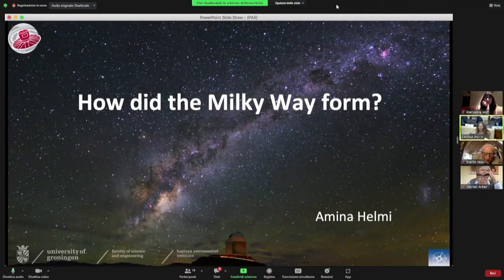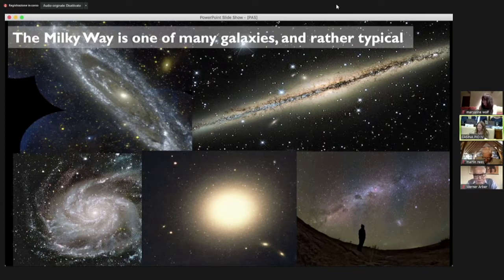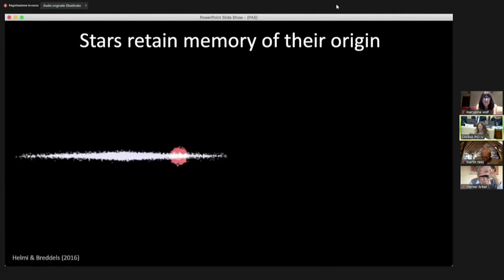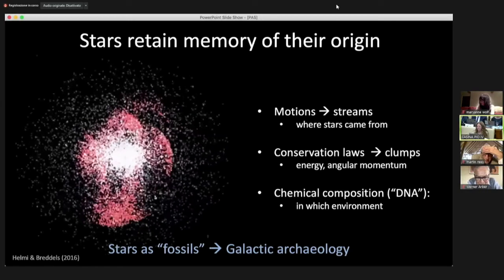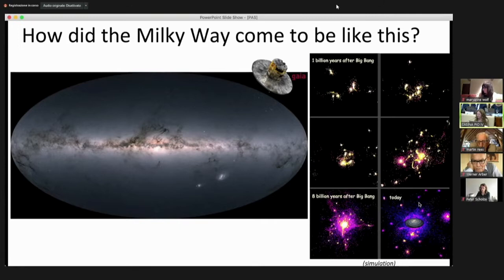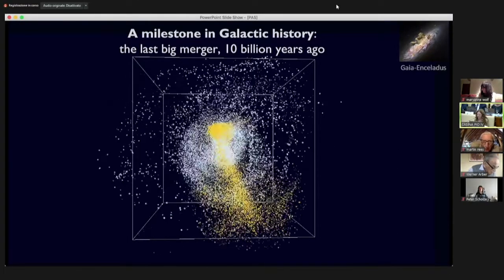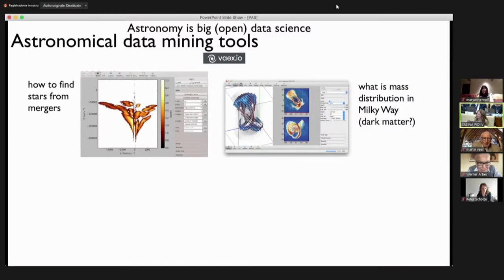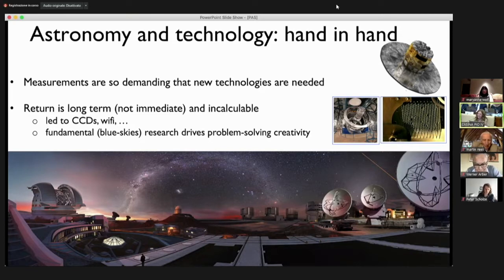05 Amina Helmi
Plenary Session of the Pontifical Academy of Sciences on
"Basic science for human development, peace, and planetary health"
8-10 September 2022